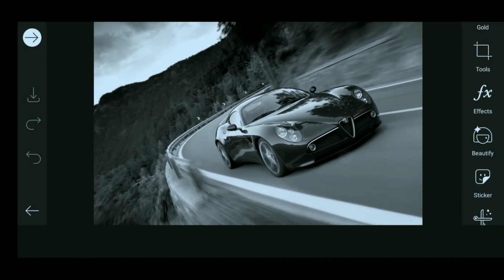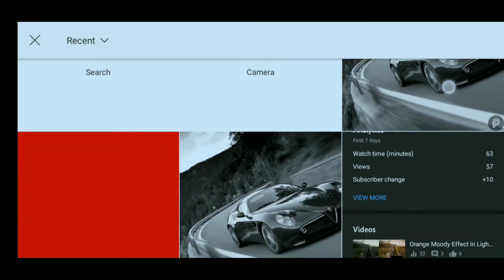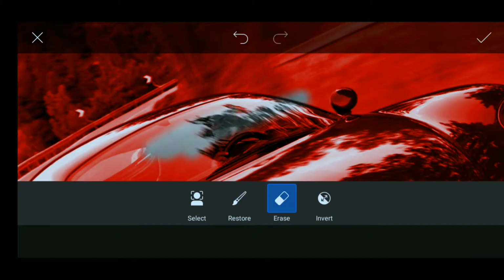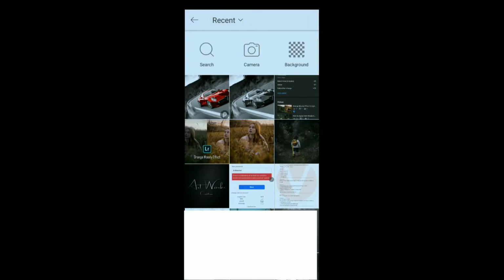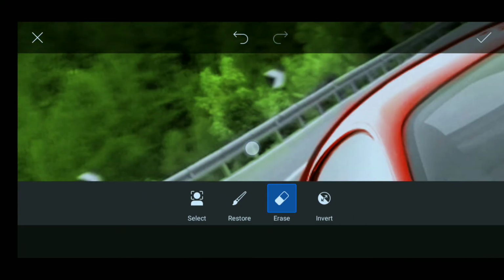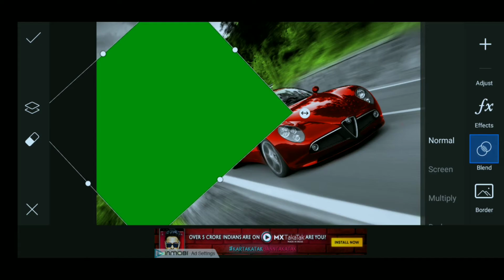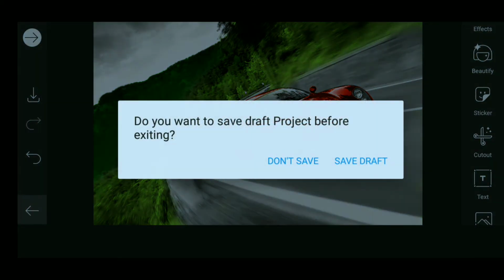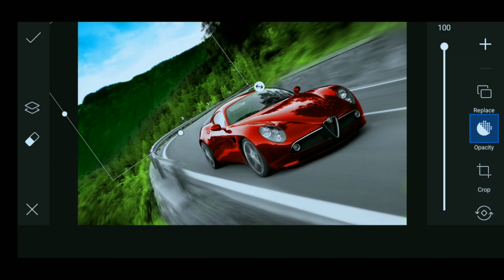How To Convert Black & White Photo Into Colorful Photo | Picsart Tutorial | Art Works Creation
Using the Concepts of Blend Modes, Easily Change Black & White into Any Colorful Photo in Picsart! Creating Realistic Colors by Using the power of Blend- Overlay!

In this tutorial, we will be using Different Solid Colors To Fill Different Objects along with Overlay Blend Mode To Project Color On The Black &White Photo.